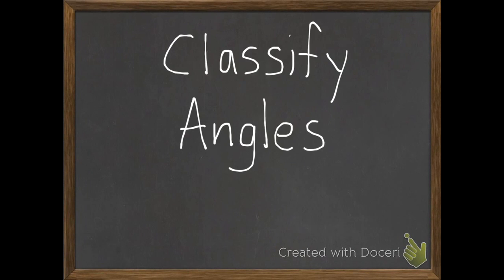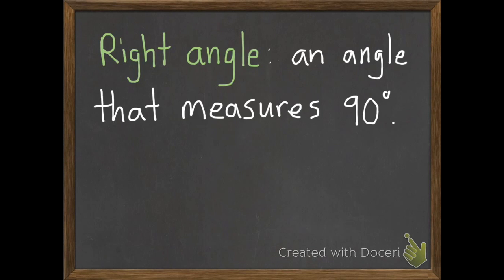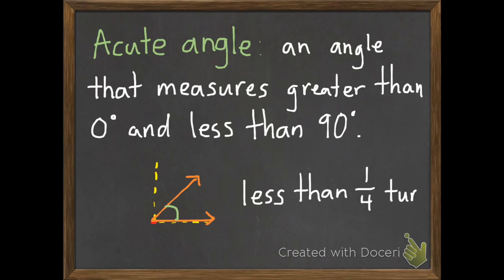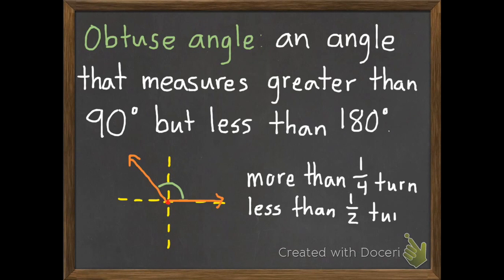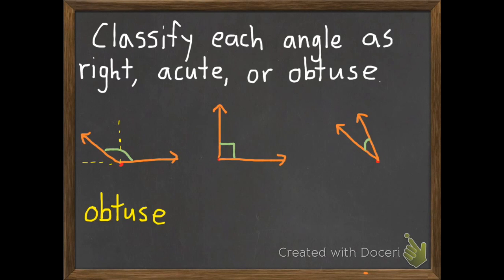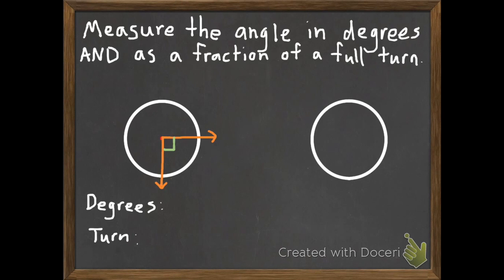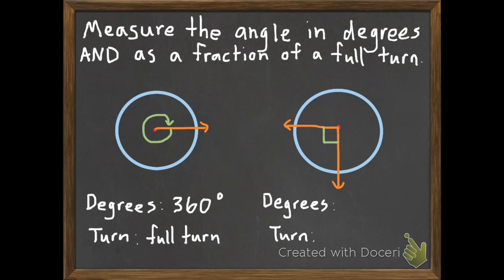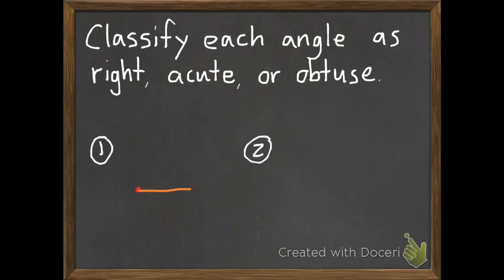Classify Angles 14-4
How to classify angles as right, obtuse, or acute. We will also continue to classify angles by turns. Common Core State Standards 4.G.1, 4.MD.5, and 4.MD.5a